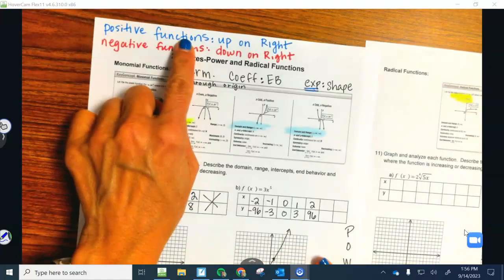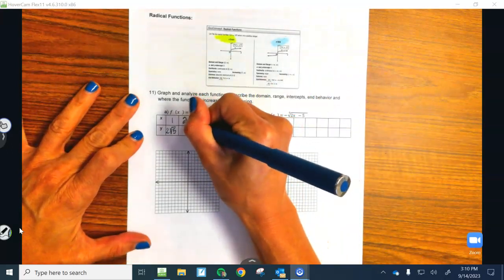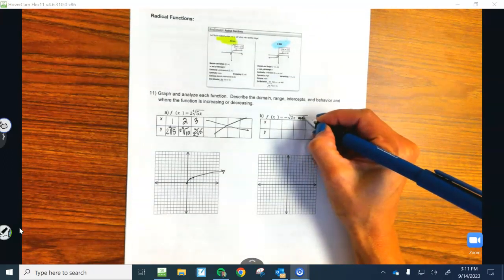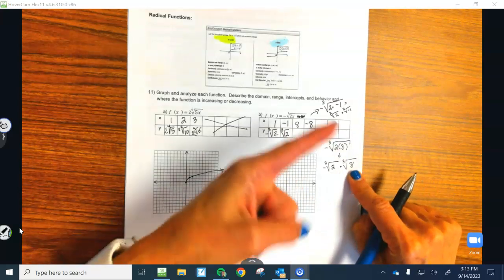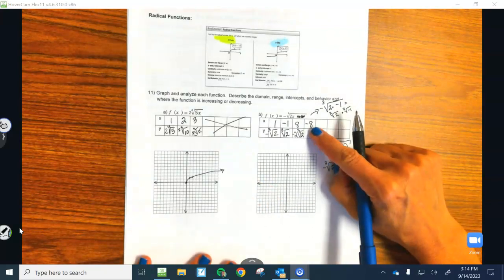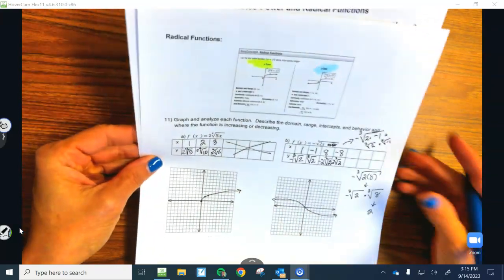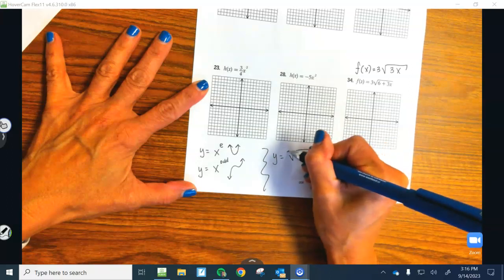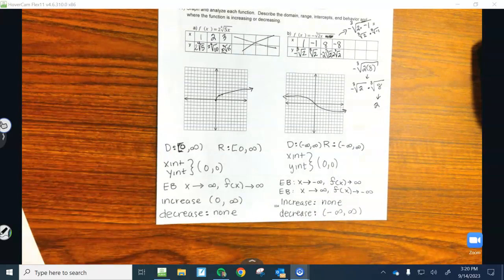2 1 Radical Monomial Functions